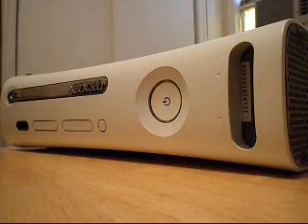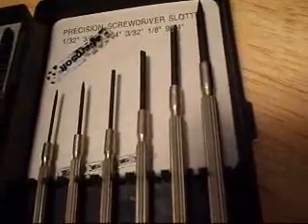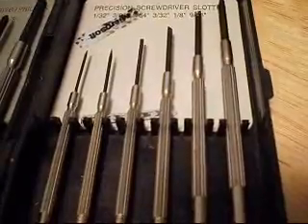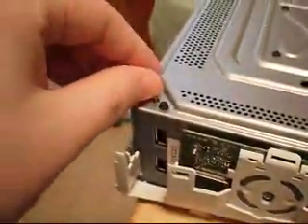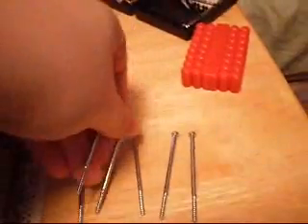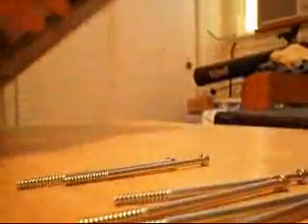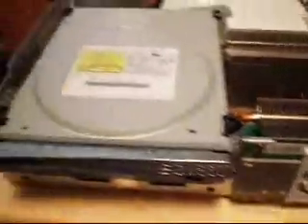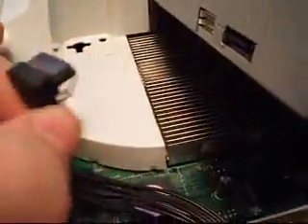How to remove an XBOX 360 Disk Drive.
Vid says it all.